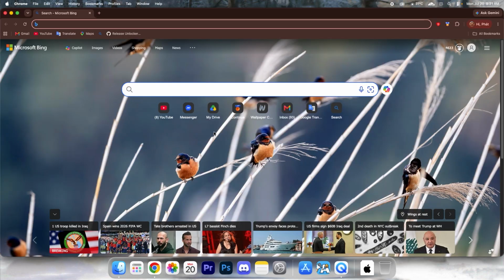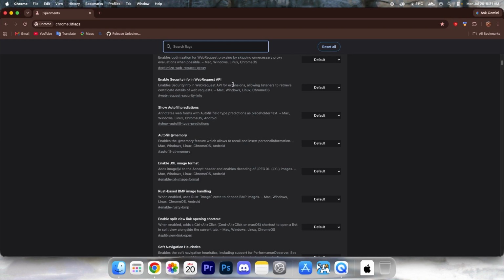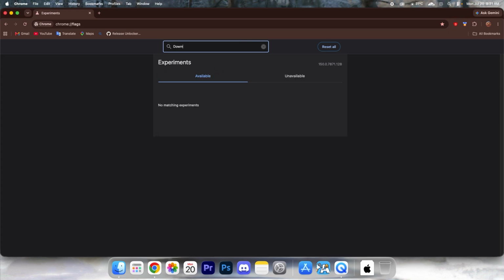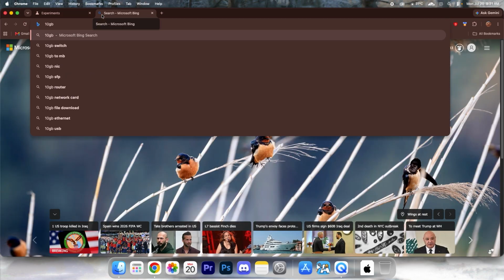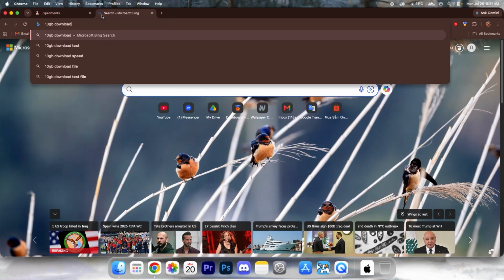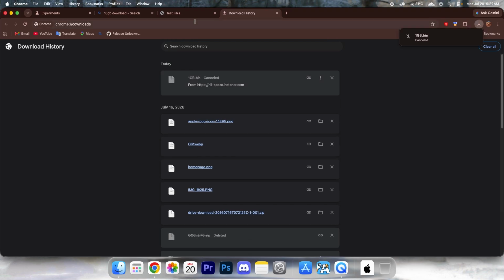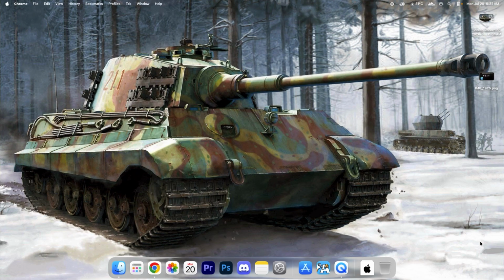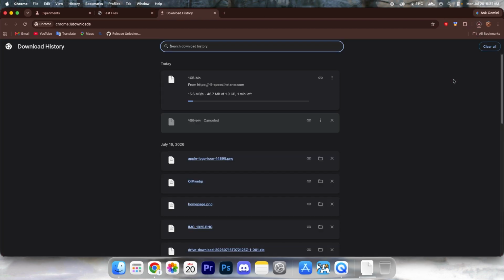Slow Internet? Try This Simple Change!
Boost your chrome download speed by enabling specific experimental settings. Follow these steps to optimize browser performance.

This guide explains how to access chrome flags to improve your file transfer rates. If you frequently download large files, adjusting these settings can help you manage your browser performance more effectively. We walk through the exact menu where these experimental chrome features are located so you can test them yourself.

By navigating to the chrome flags page, you can toggle options that influence how your browser handles data. This approach is intended for users looking for granular control over their connection stability. We focus on the specific toggle that impacts chrome download speed directly.